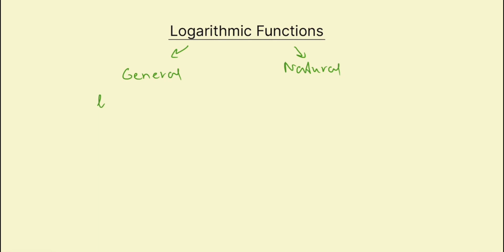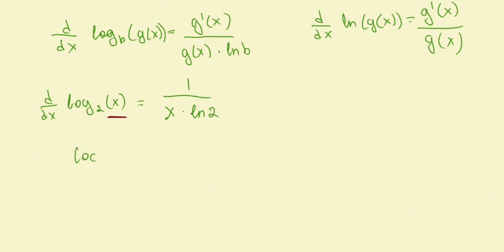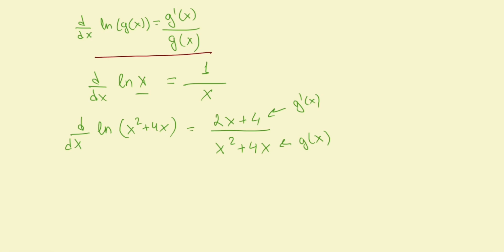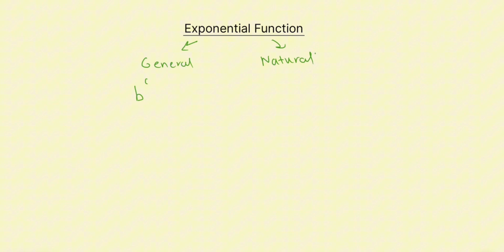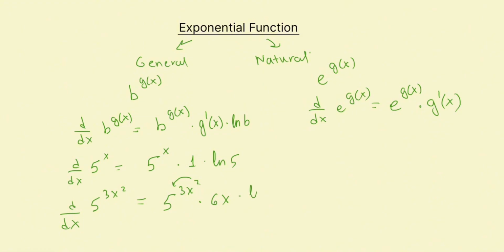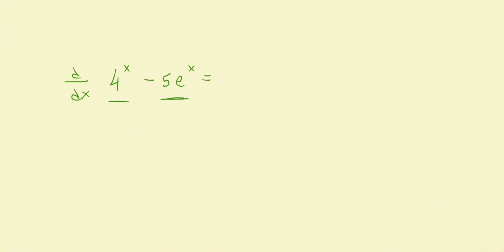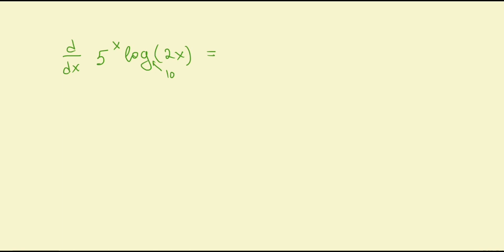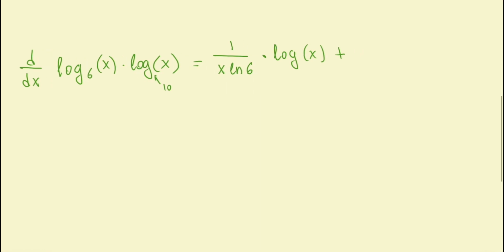Deriving Ln(x), e^x, a^x, Log(x) functions.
In this video we will be focusing on deriving logarithmic and exponential functions.
Link for the formulas displayed in the video below